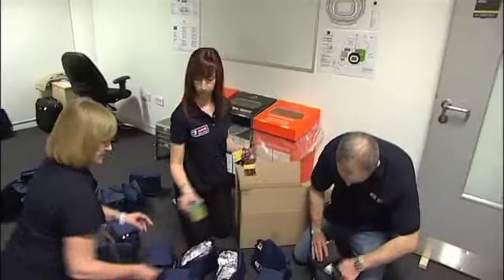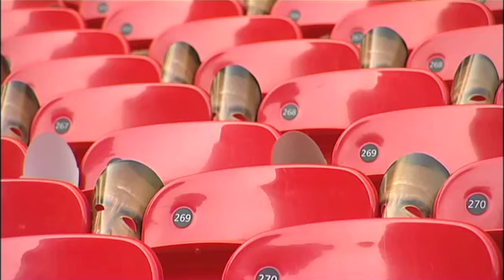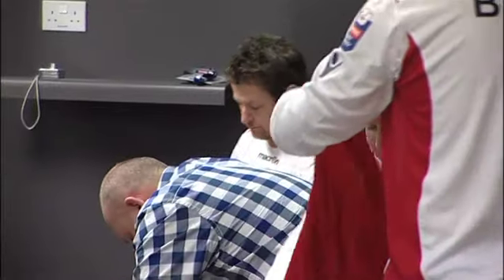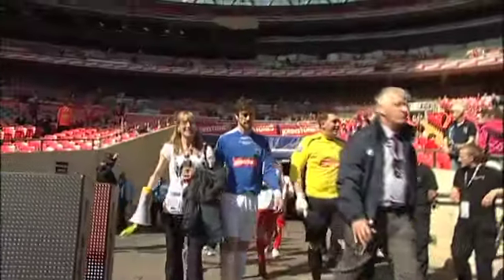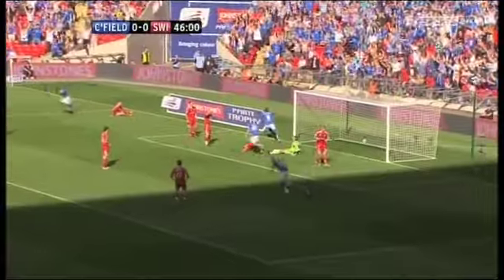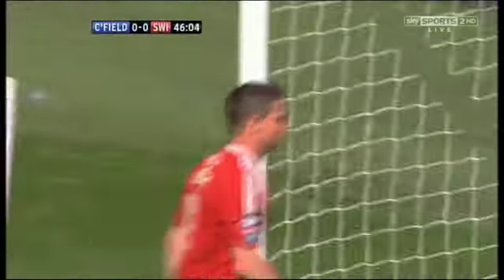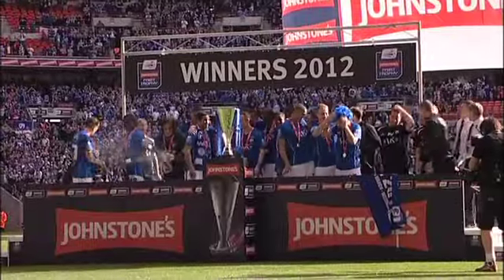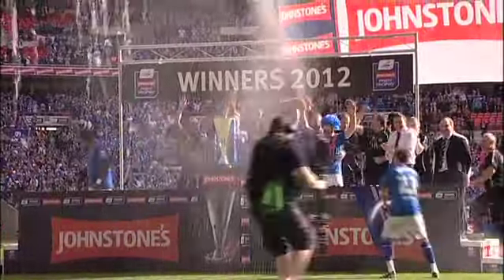Johnstone's Paint Trophy final 2012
All the action and behind the scenes footage from this year's Johnstone's Paint Trophy final between Chesterfield and Swindon.